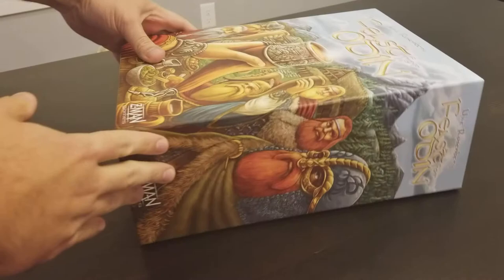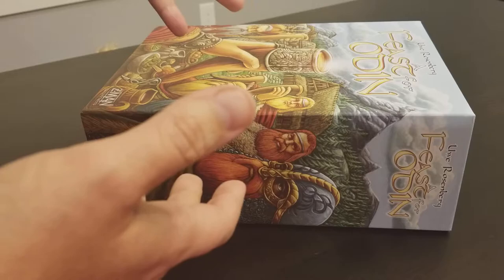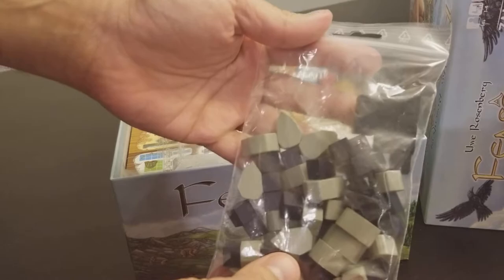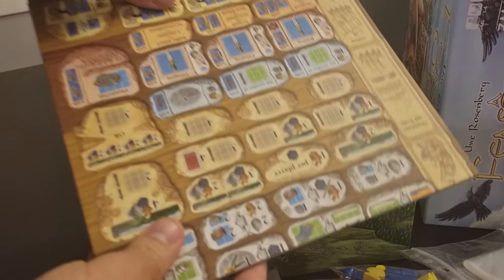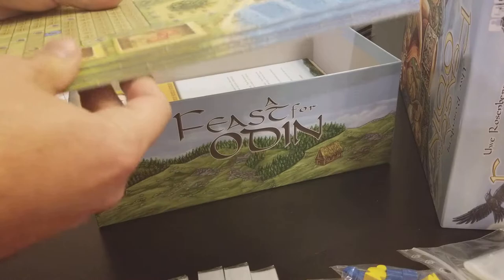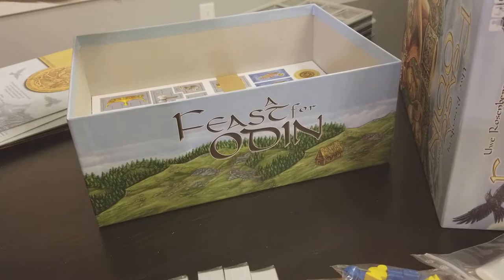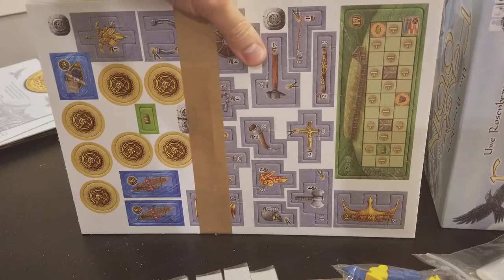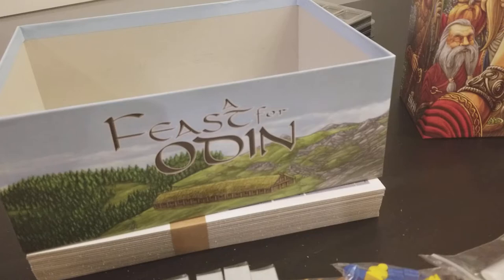A Feast for Odin board game unboxing - Uwe Rosenburg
A Feast for Odin board game unboxing. Review will come later, hopefully in a few weeks after I have a chance for some playthroughs.

1-4 Player game
Primarily a worker placement game in the style of Agricola or Caverna but also has elements of patchwork.

Purchase from Amazon

A feast for odin
uwe rosenburg